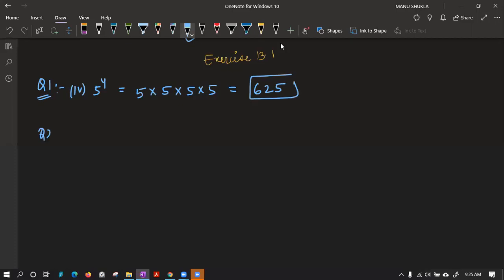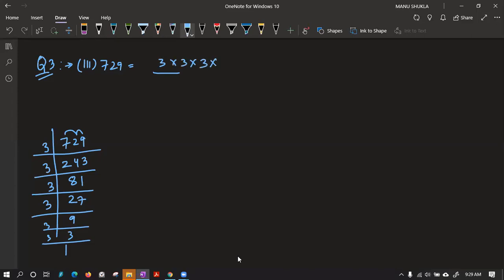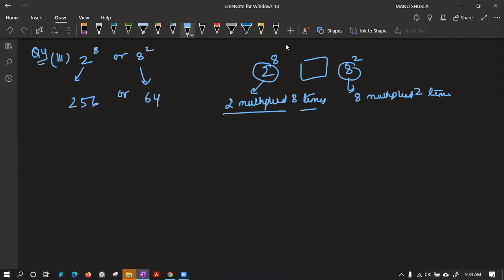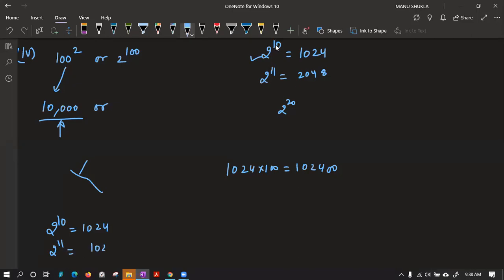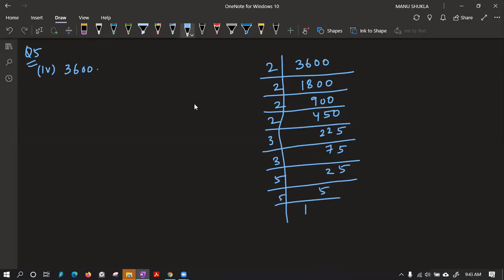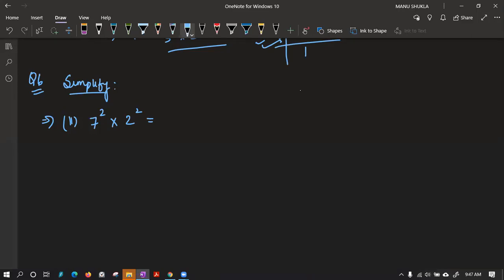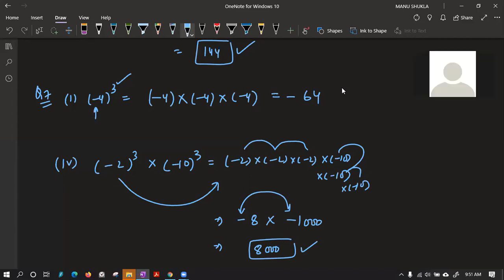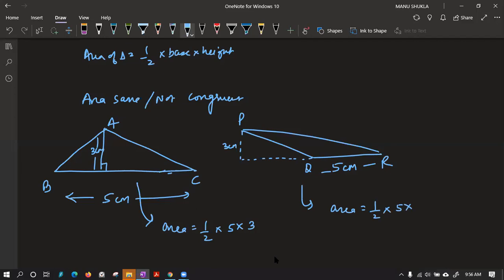Class 7 CW 54 Exponents and power Exercise 13.1